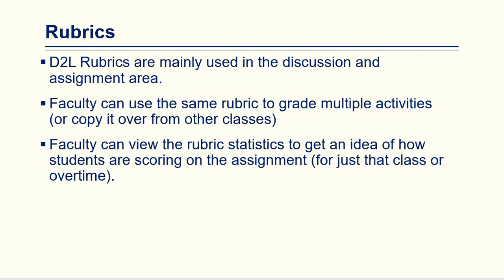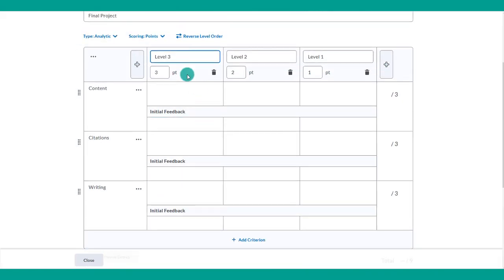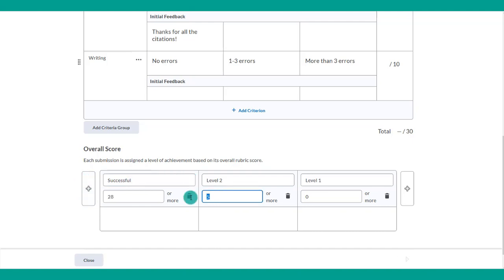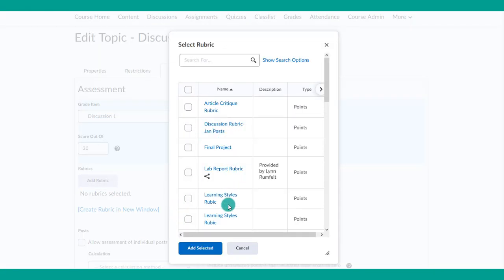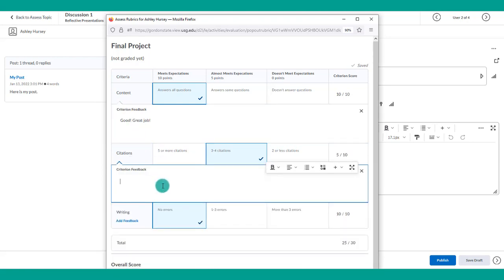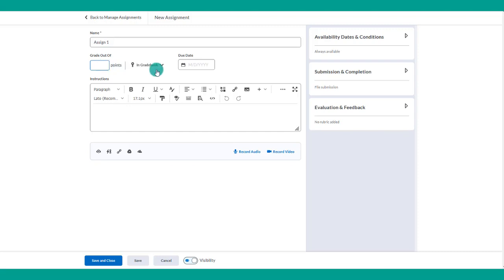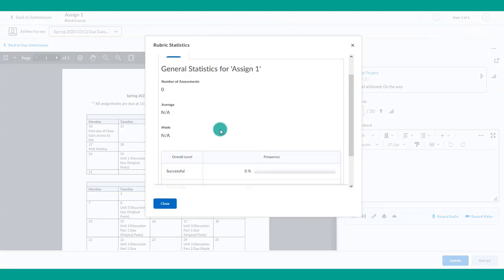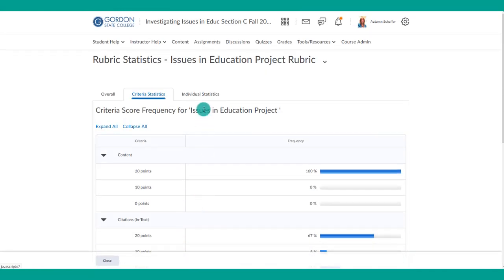Faculty: Creating D2L Rubrics & Viewing Rubric Statistics